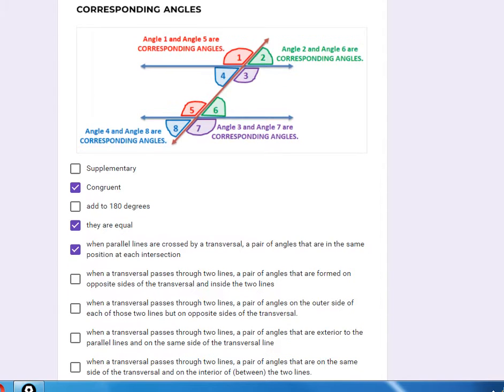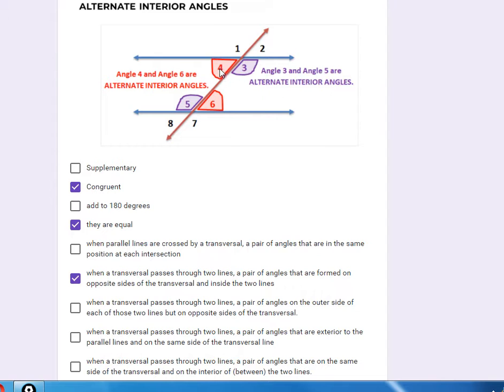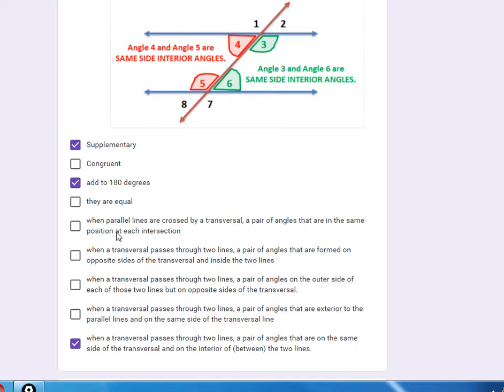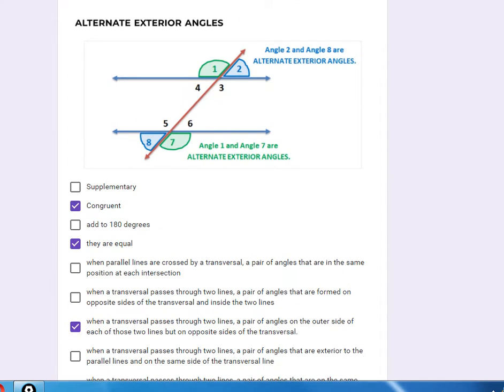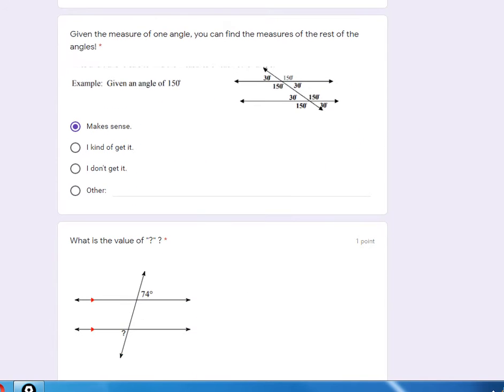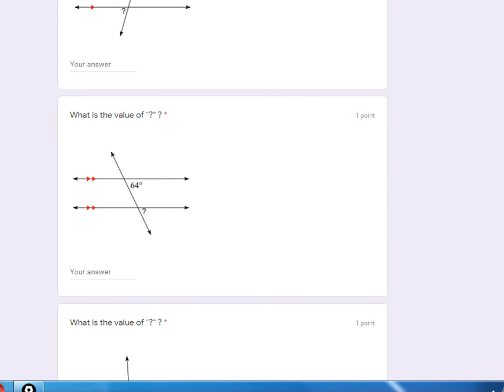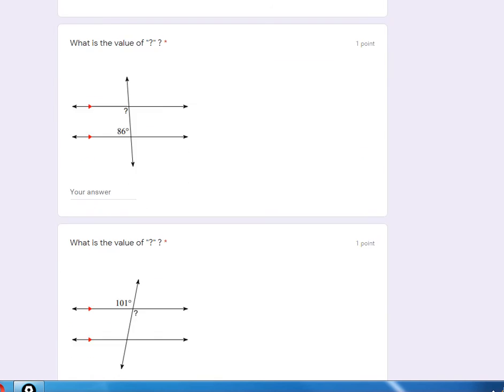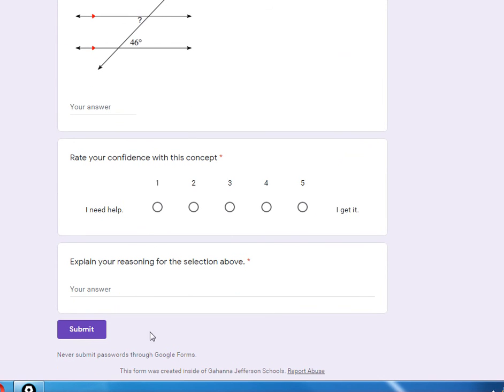Parallel Lines and Transversals